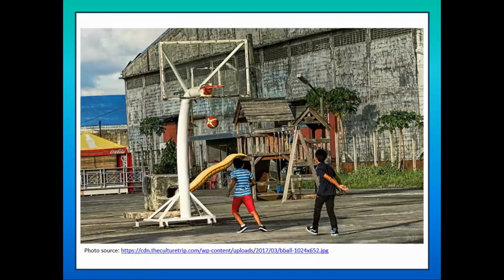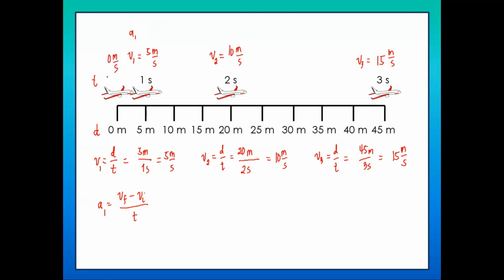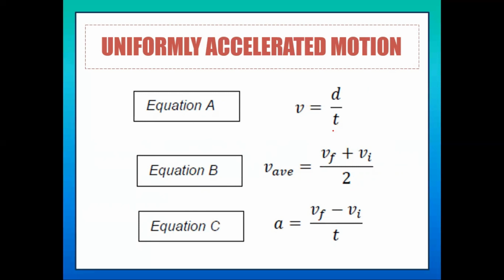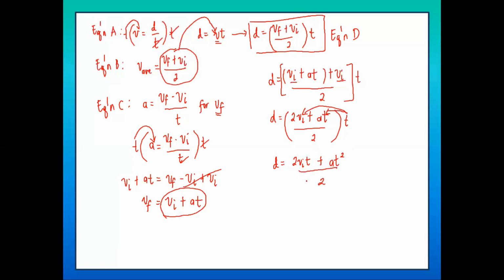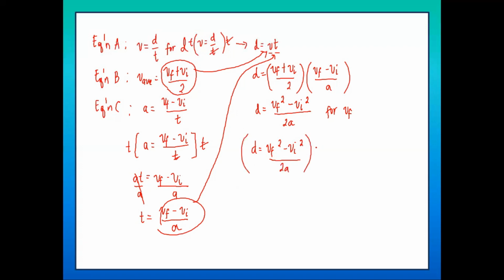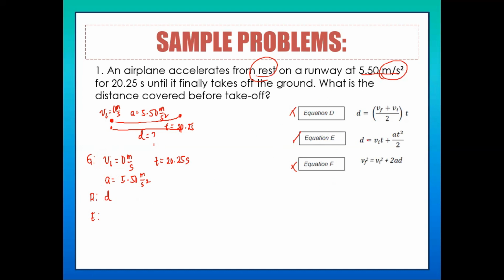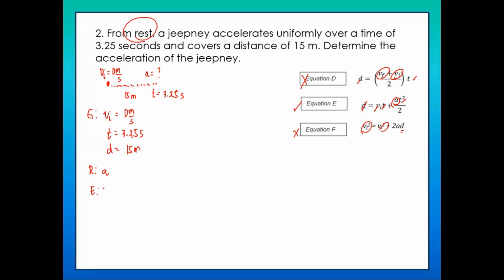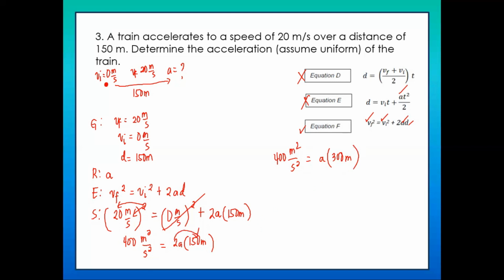UAM in Horizontal Dimension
This lesson will help you to derive equations needed to solve problems related to uniformly accelerated motion. Also, the discussion focuses first on UAM in the horizontal dimension while part two is on the vertical dimension. This is a preparatory discussion on projectile motion.